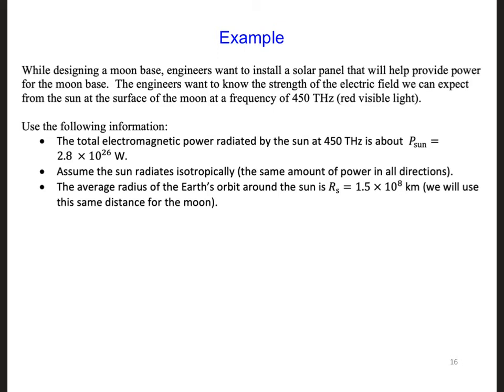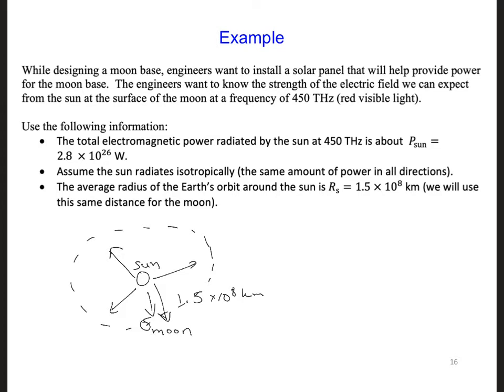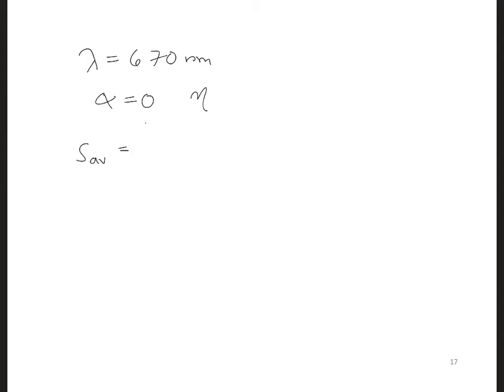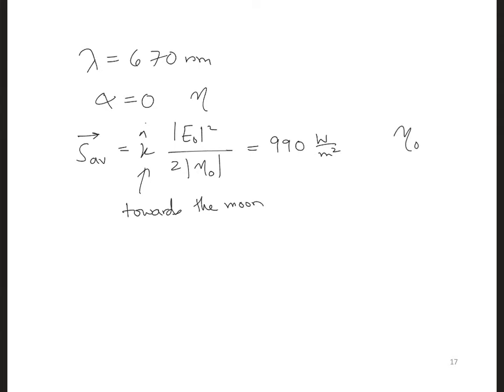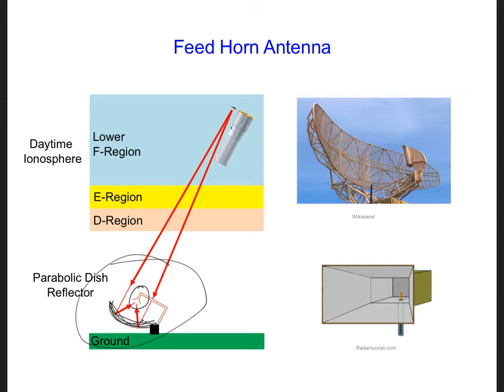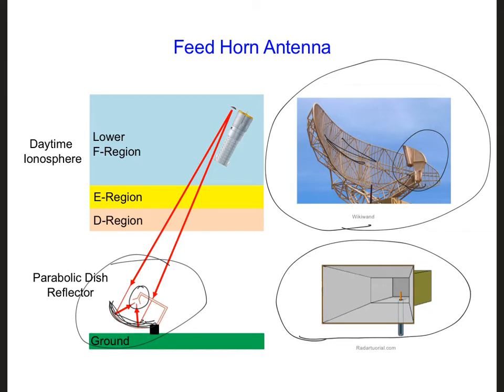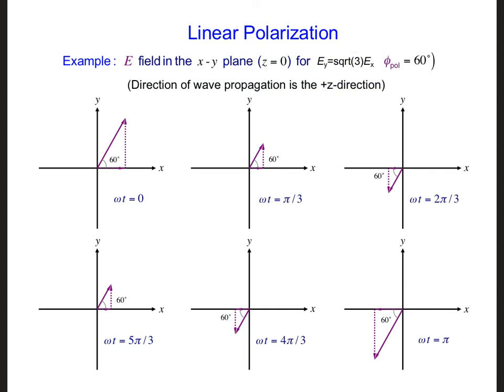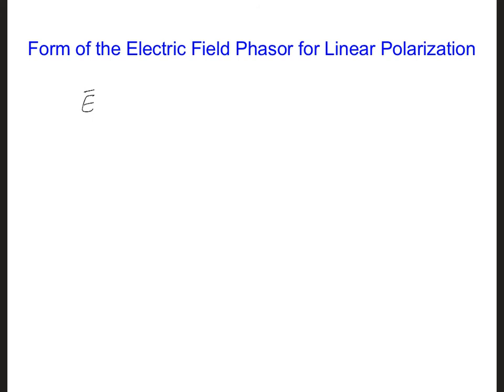WP9 10 4